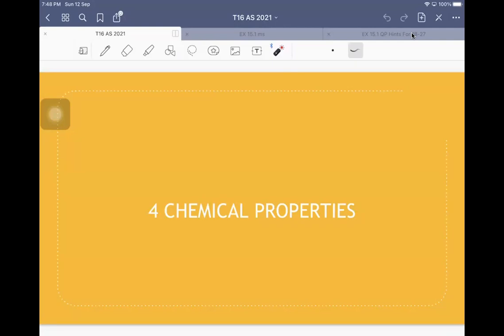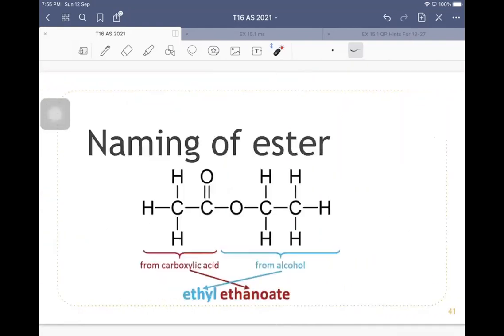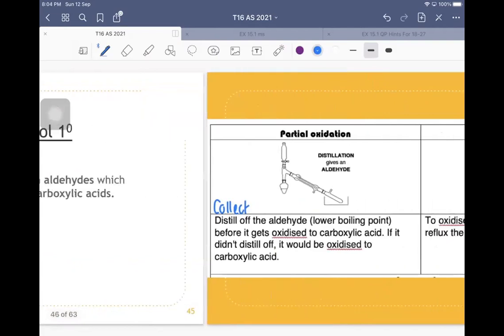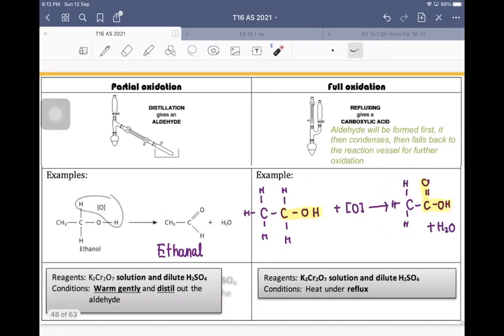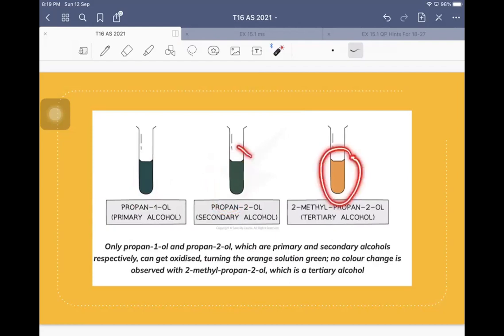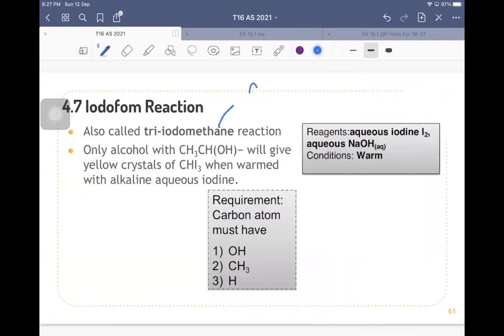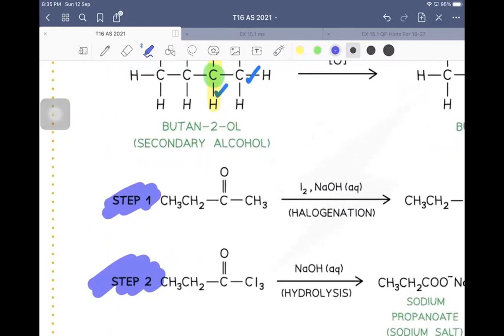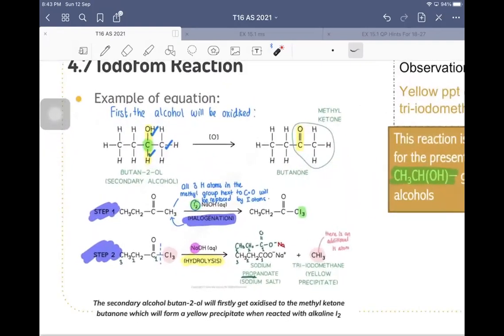L4.1 & L5.1 Monday & Tuesday 13 & 14th September 2021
Topic 16
Esterification
Oxidation of alcohols
Iodoform reaction